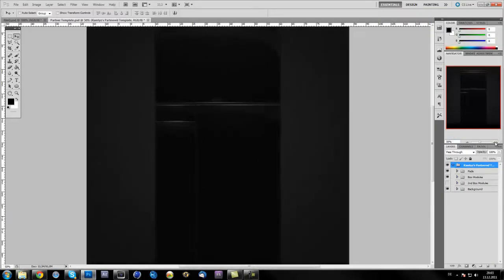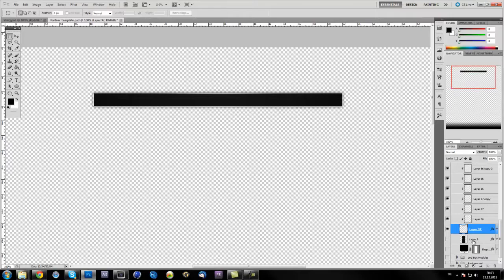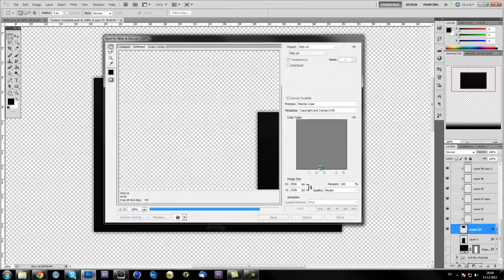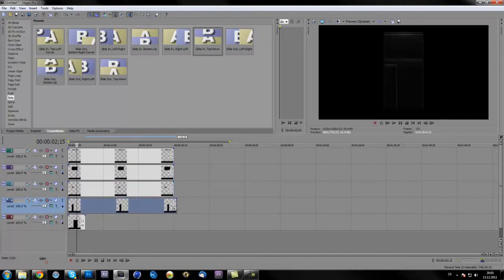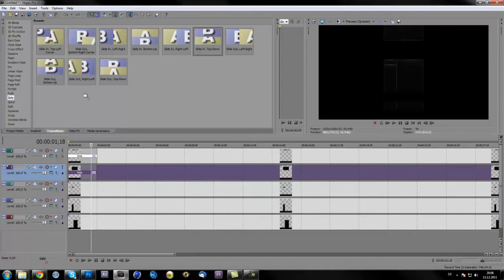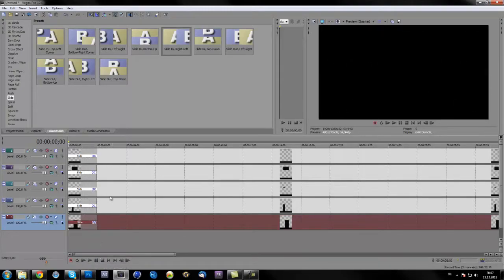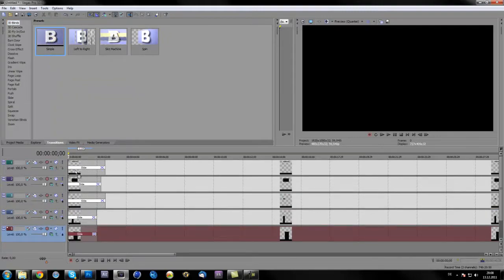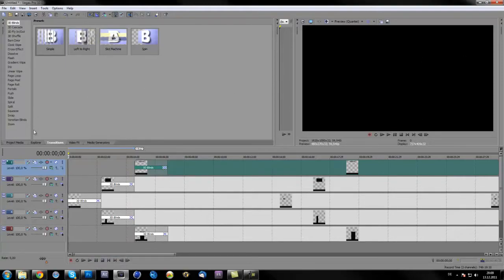Photoshop / SV Tutorial: Custom Progression Start with Boxes!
Here is a Tut on how you can make a custom Progression start :)
You can do alot more! That was just a basic.
Ill bring out alot more Tutorials in the next time!

Tell me what you wanna see in the next Tutorial :D

And dont forget to Rate, Comment and sub :D